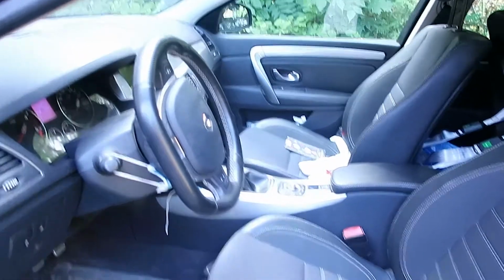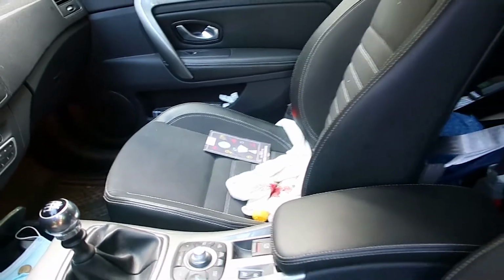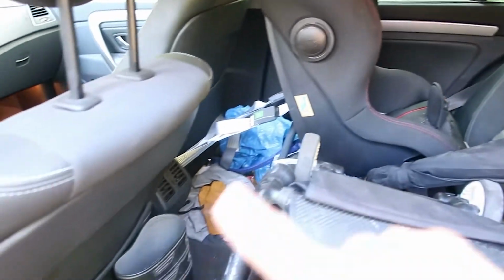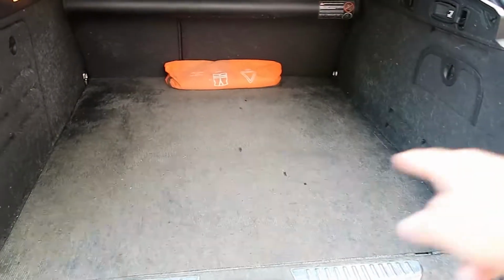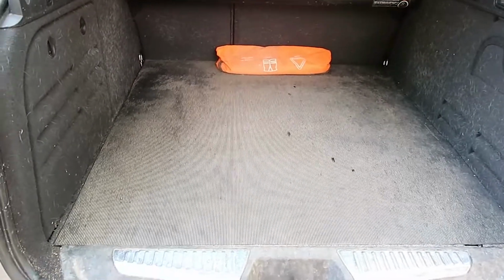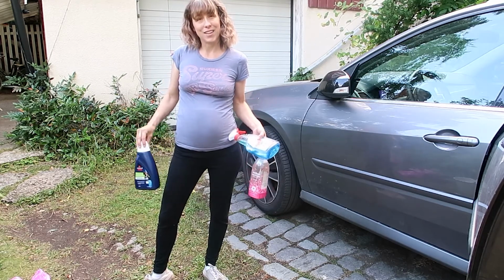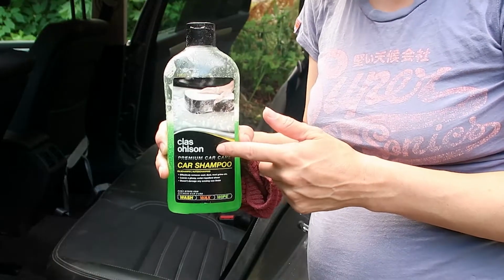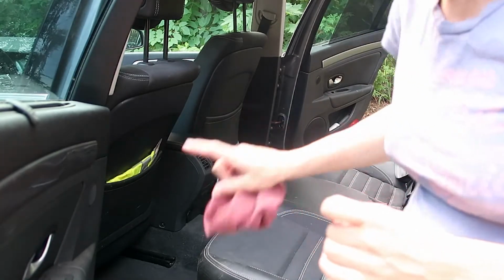Cleaning Motivation |Cleaning The Inside Of The Car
Hey Guys

Please leave a comment about where you are watching from.